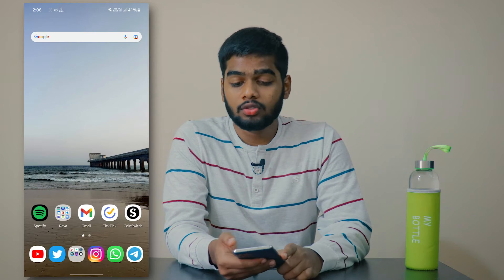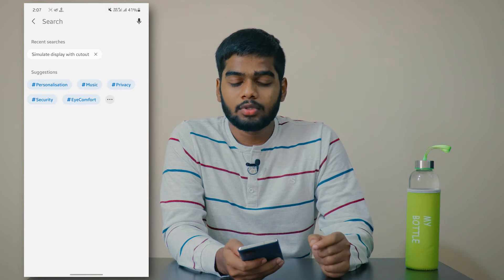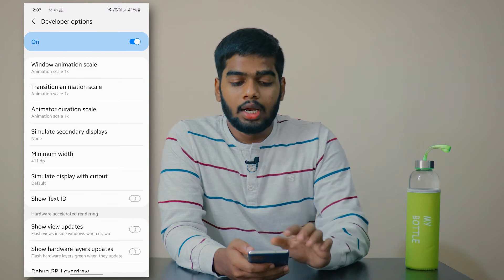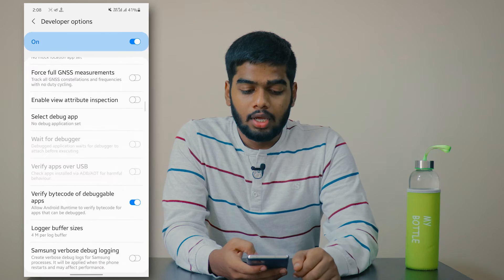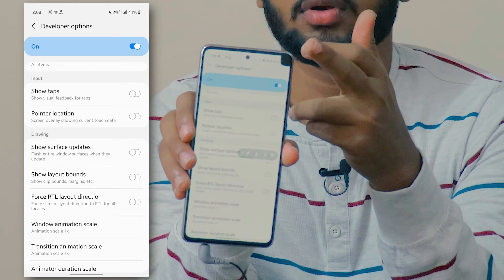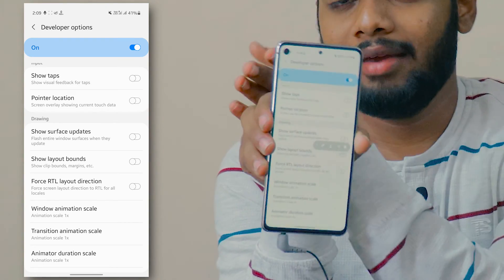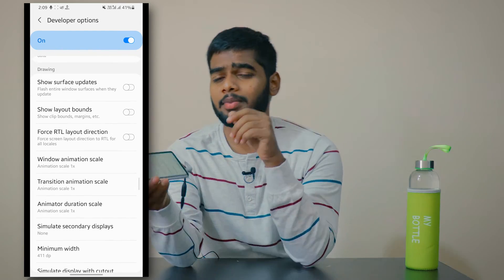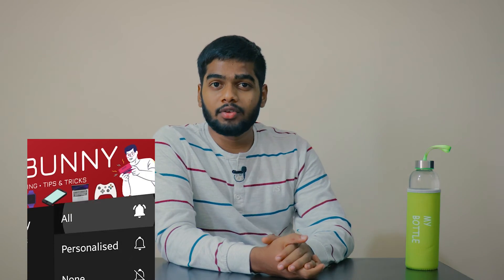How to change mobile display cutout?(Notch Styles) - In built Options!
How to change display cutout in any mobile is shown in this video. This is available for every android user. No app is required to do this. it is available inbuilt in the software itself.